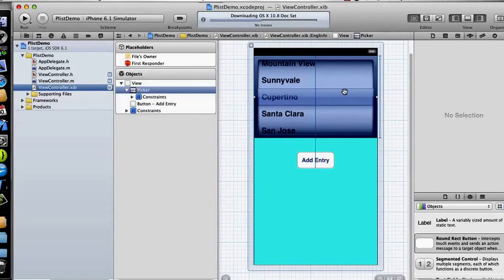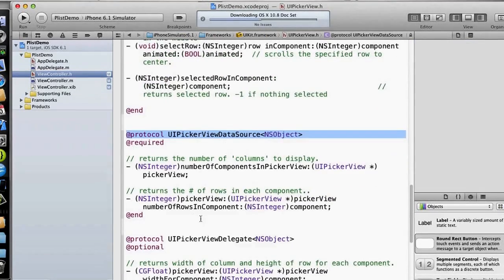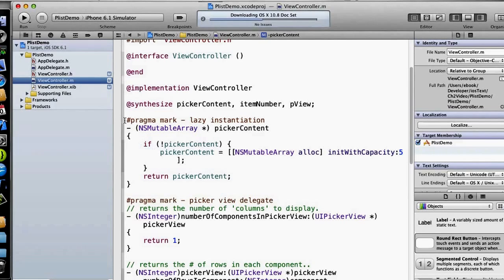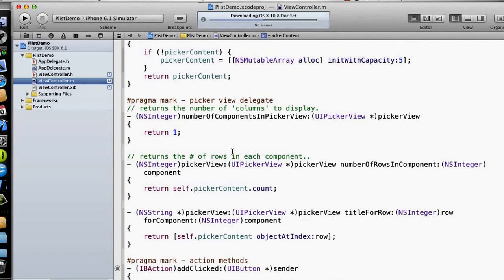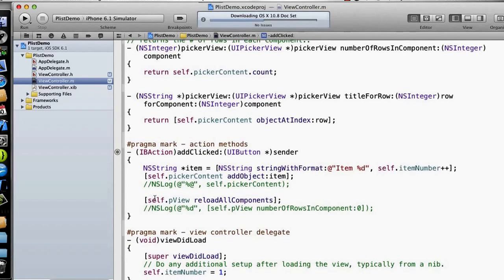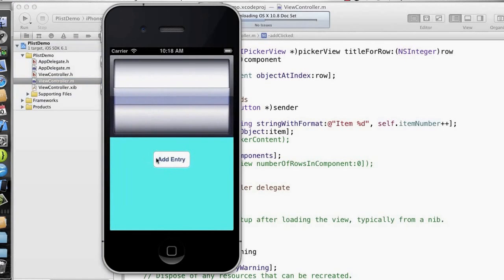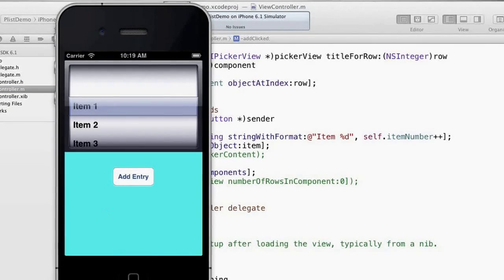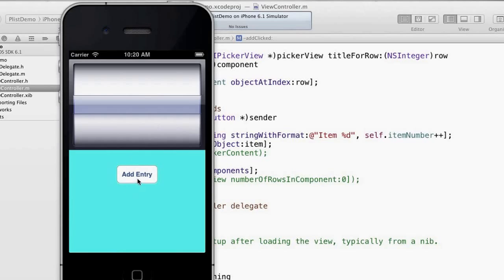Picker Views and Mutable Arrays